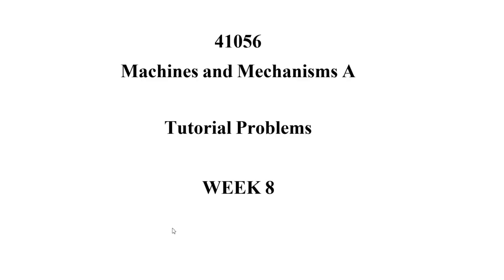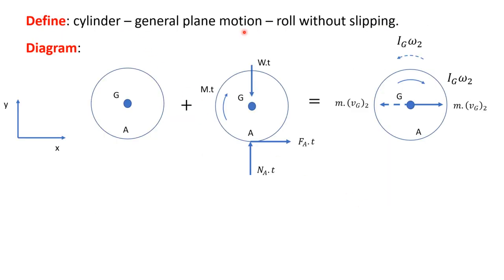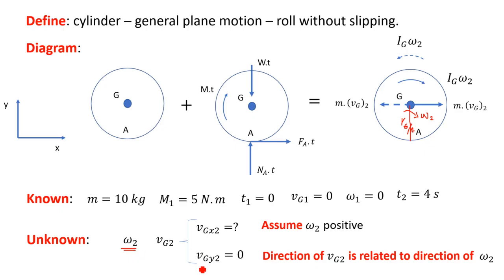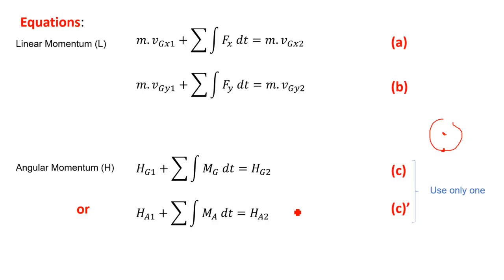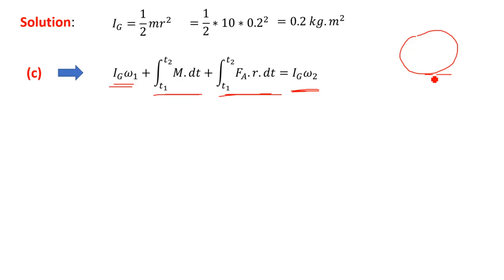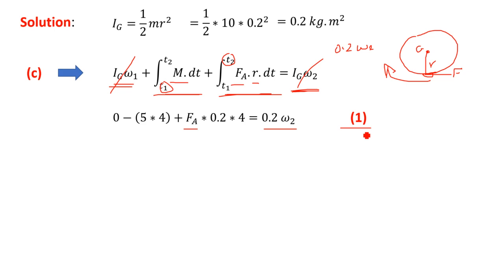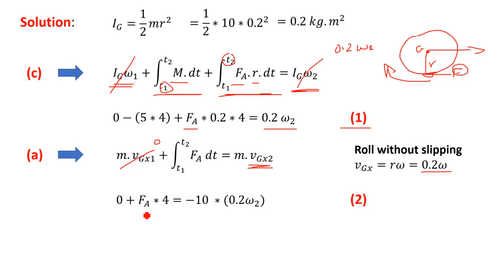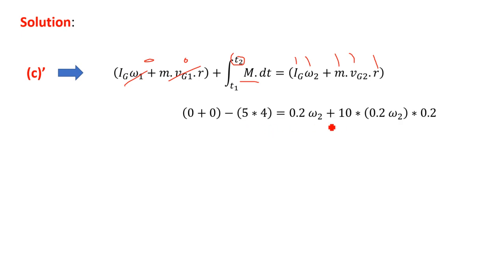Week 8 TUT Principles of Impulse and Momentum Example 1